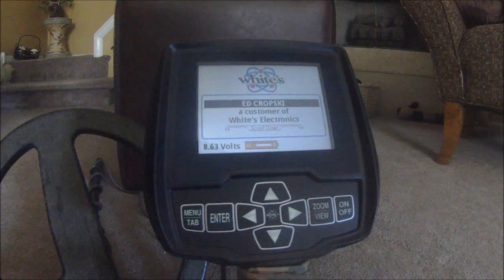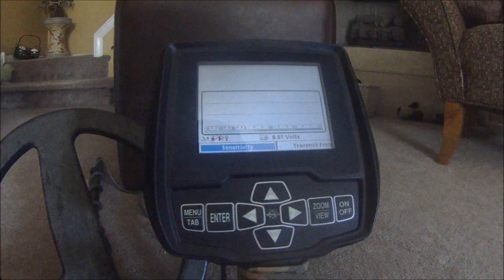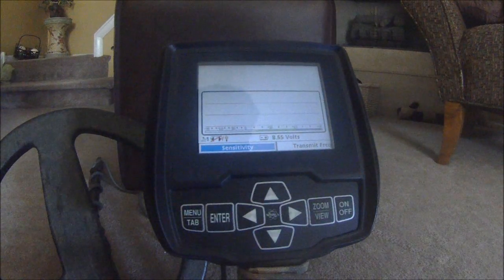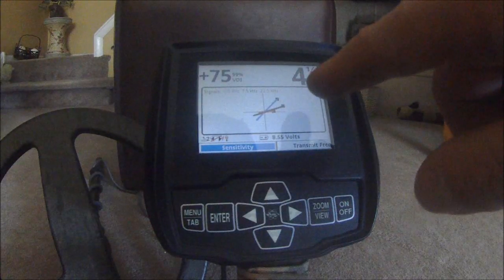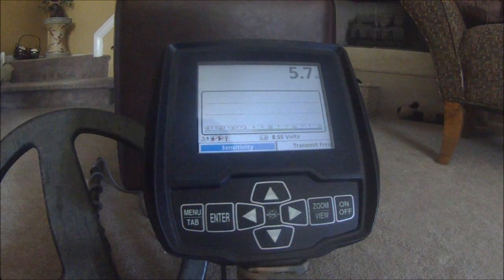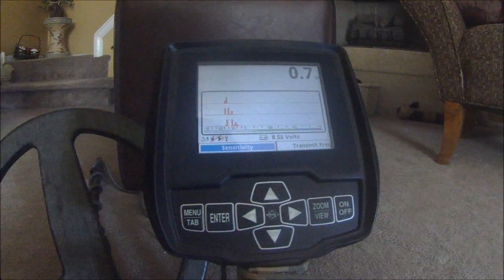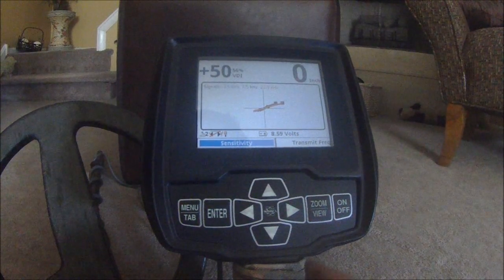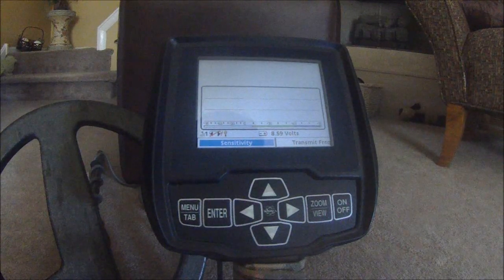POLAR PLOT FEATURE ON THE WHITES V3I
Explaination of the polar ploy analysis feature on the Whites v3i metal detector